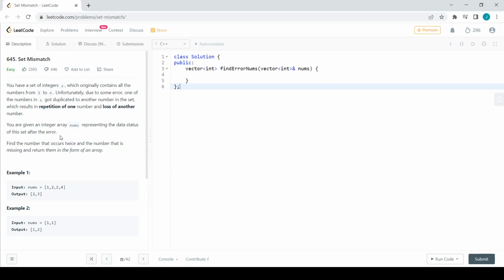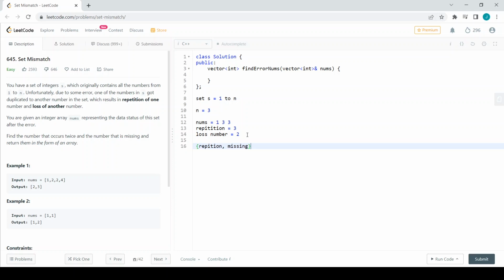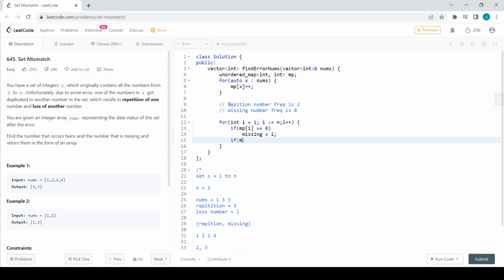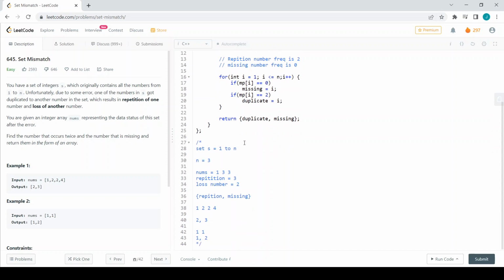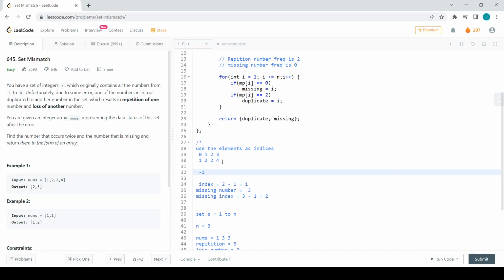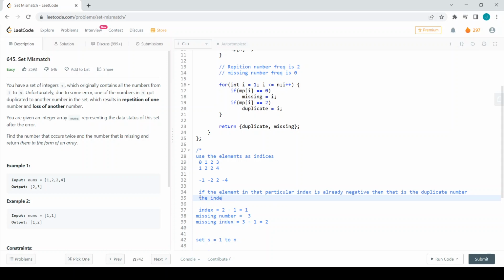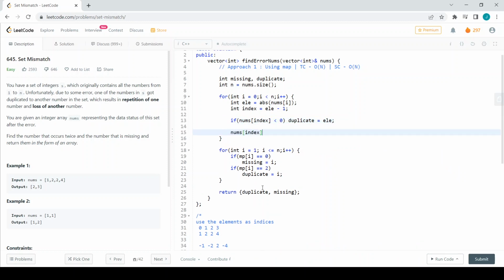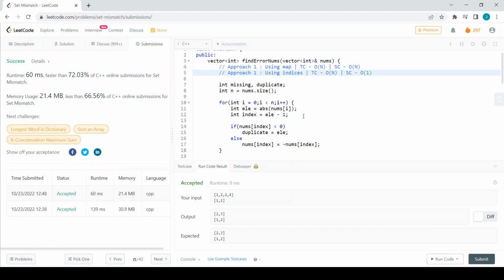645. Set Mismatch | Constant Space | TC - O(N) | SC - O(1)